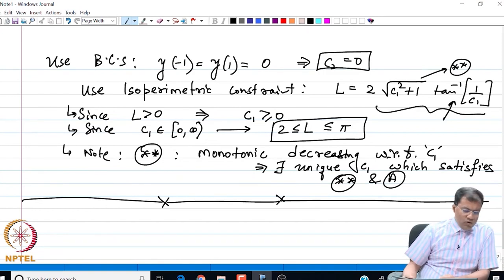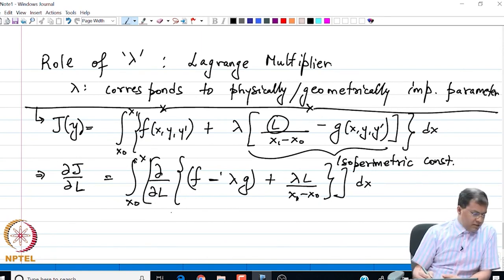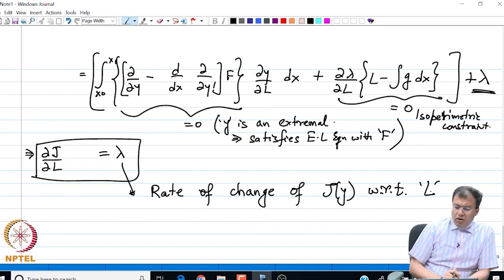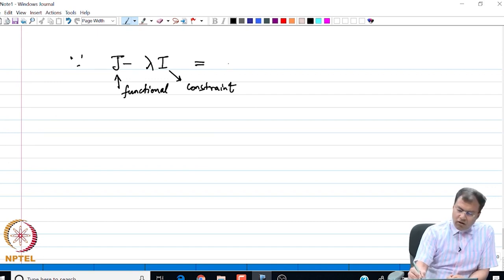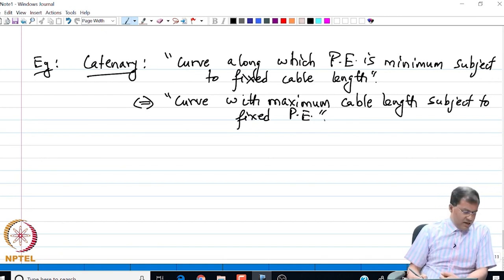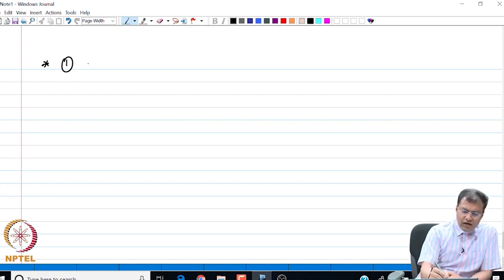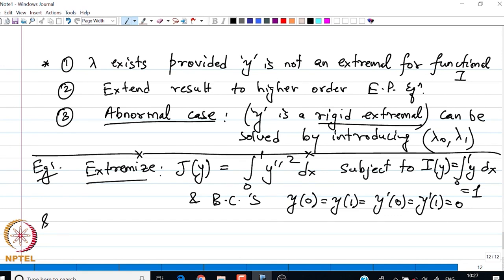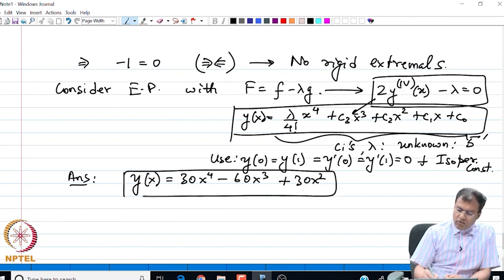Isoperimetric Problems - Part 05